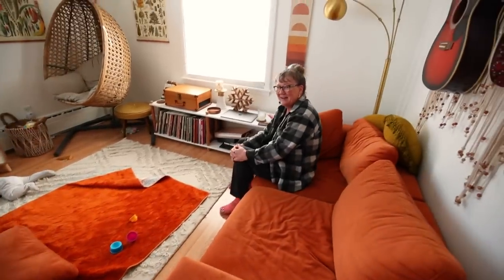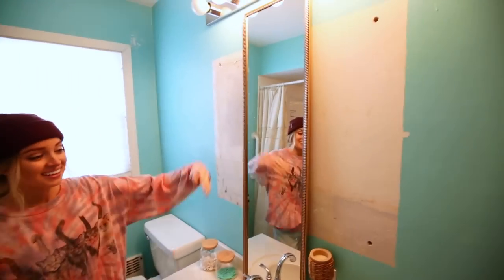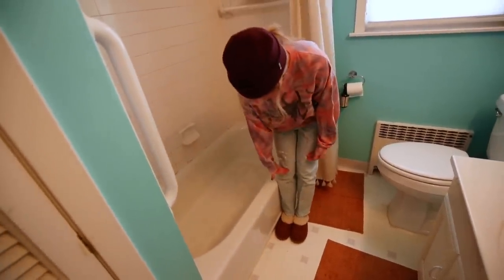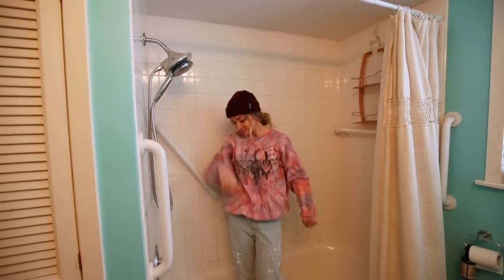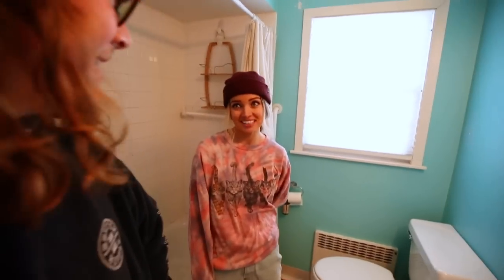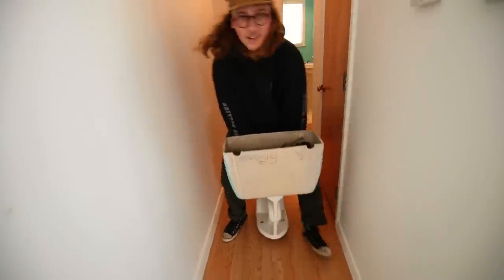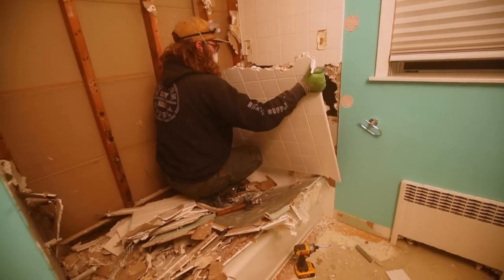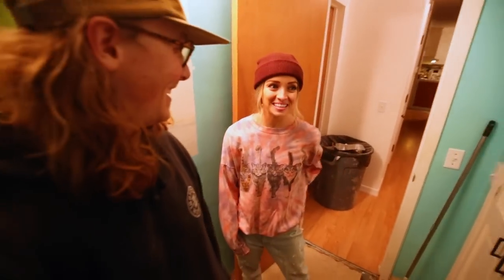DESTROYING OUR BATHROOM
We've been talking about remodeling our bathroom since moving into our house over two years ago. For some reason it just became the one project we kept putting off, until now. Join us as we demo our bathroom and start our biggest DIY project yet!